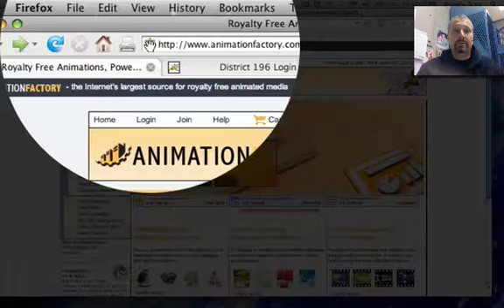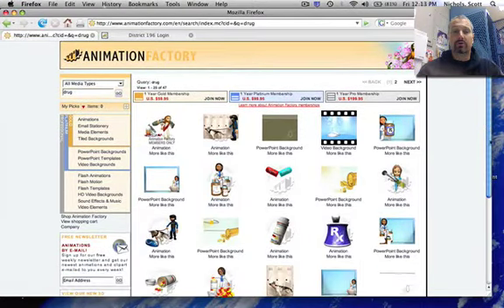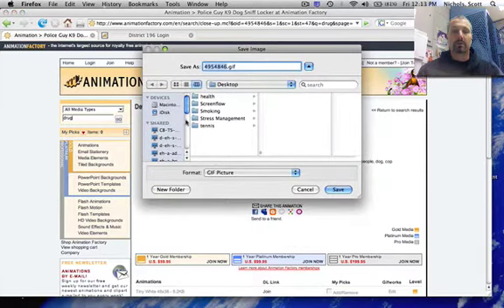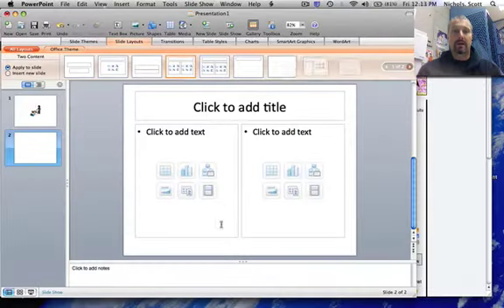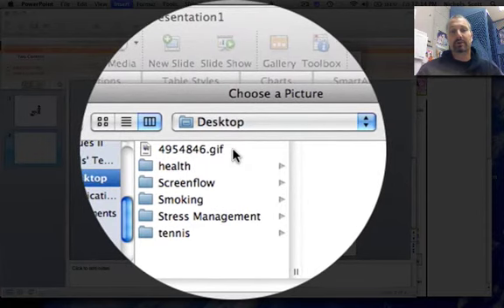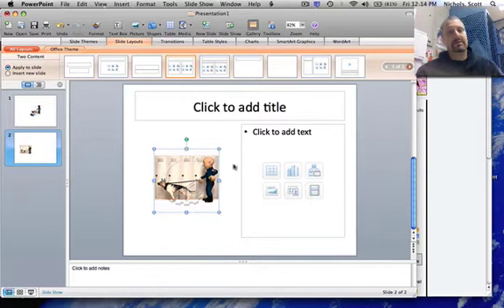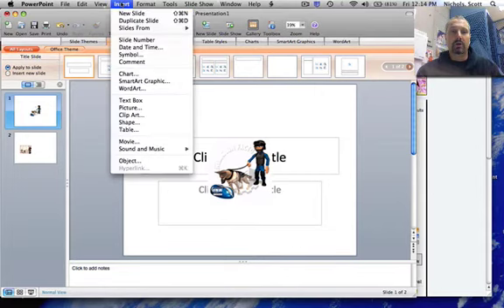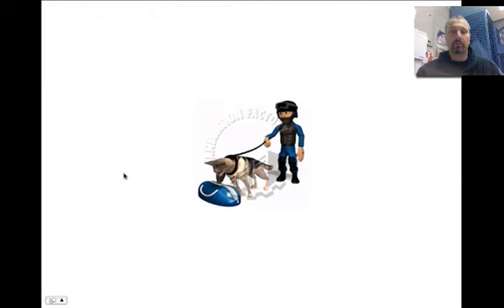Chemical Unit PP - animation extra credit directions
animation extra credit directions